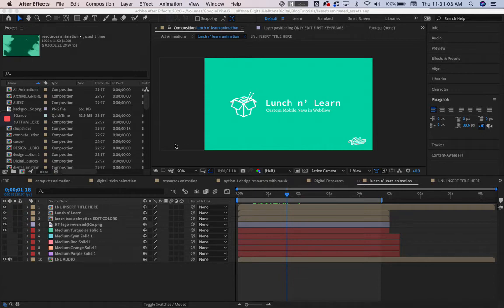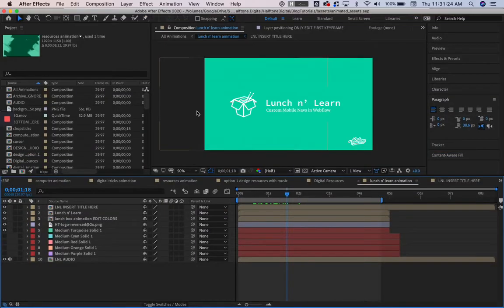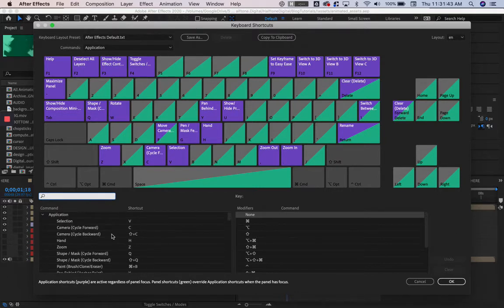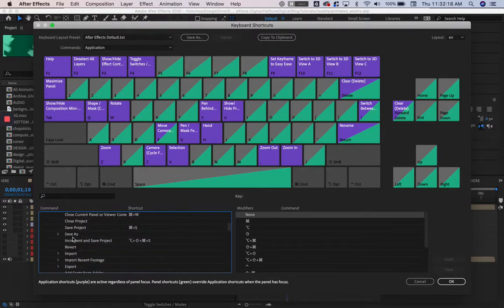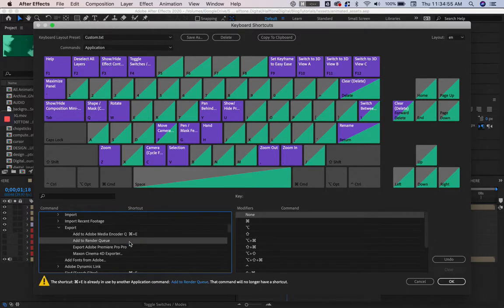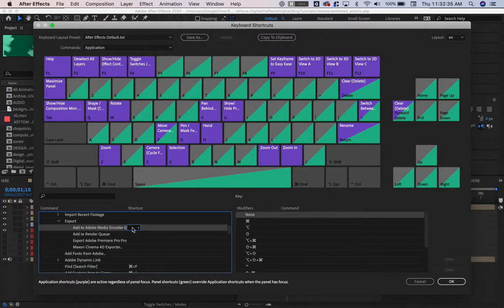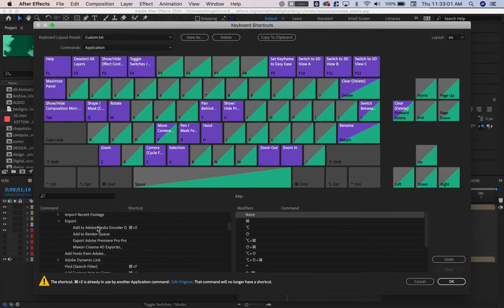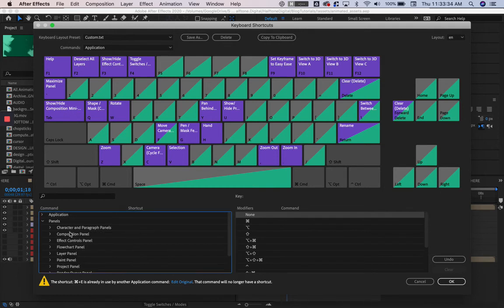How To Change Key Commands In After Effects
Adobe programs give us the option to customize the keyboard shortcuts, but the location of keyboard shortcuts changes between programs. Sarah shows us how to access the keyboard shortcuts in After Effects and what to do if your new key command is already taken by another action.